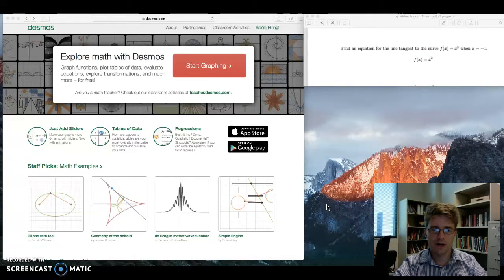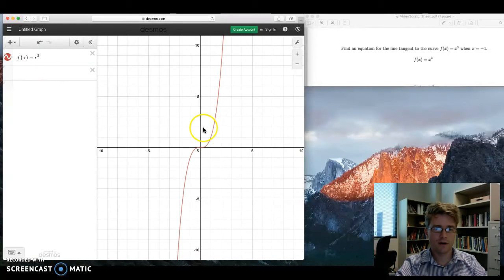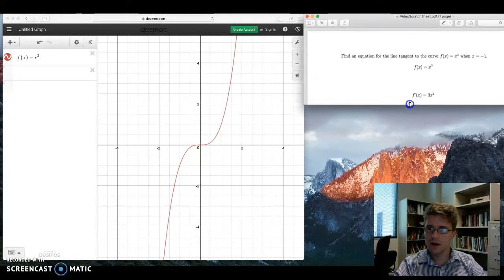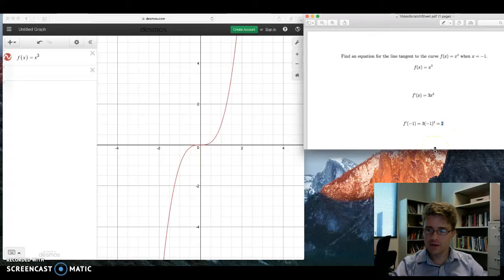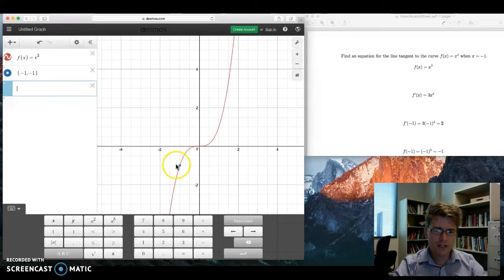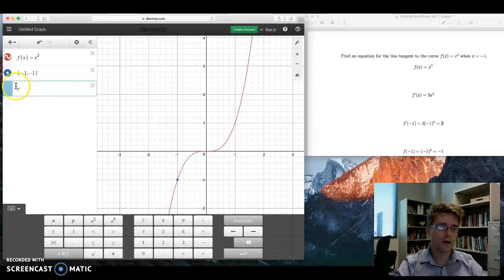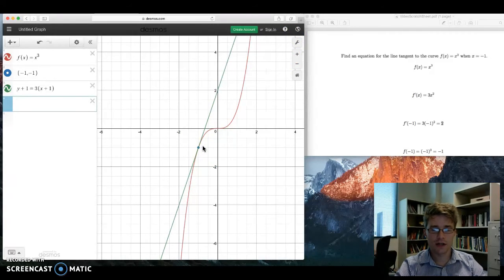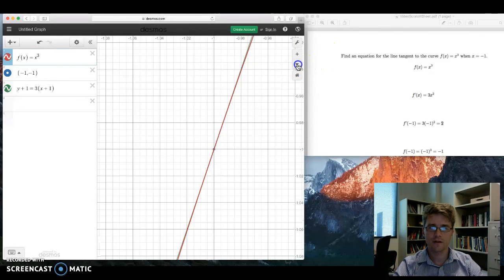Desmos Tangent Line